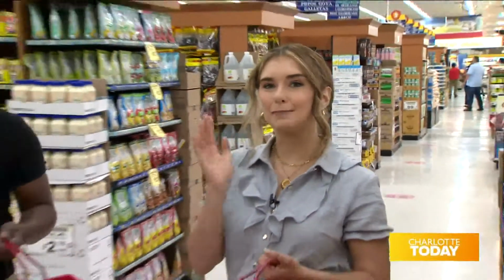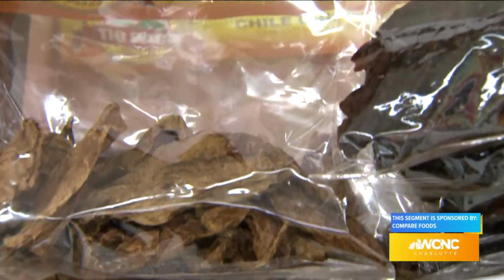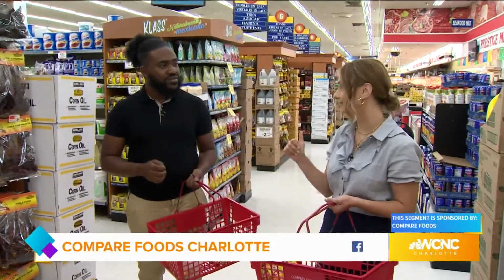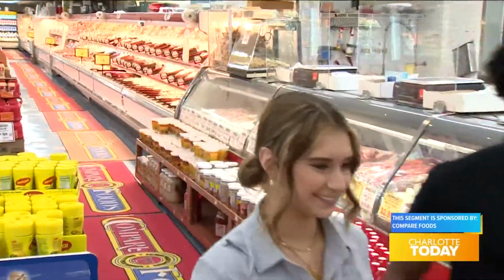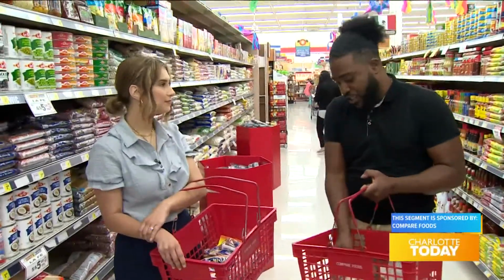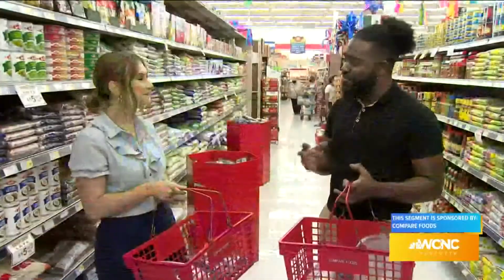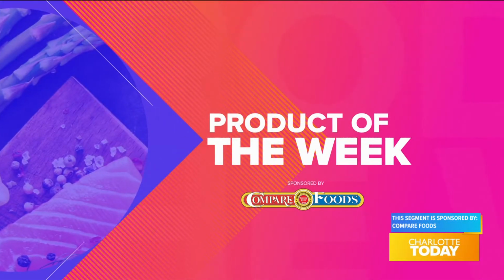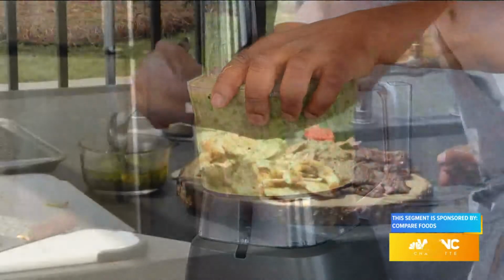How to Shop for Spices, Meats, & International Foods at Compare Foods Charlotte! | Charlotte Today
Chef Santana Burris and Charlotte Today Show Host Mia Atkins are back to show you how to shop like a Pro at Compare Foods Charlotte!

See what's in store and order online through our new or through the Compare Foods Charlotte app!

to see all the international foods we carry in store!

Connect with Compare Foods CLT!

Visit our Charlotte Locations!